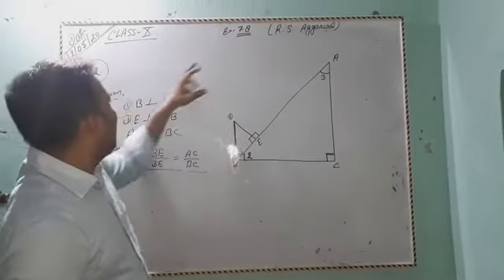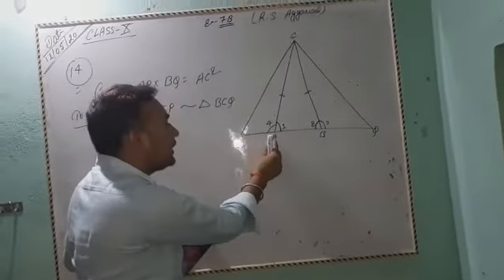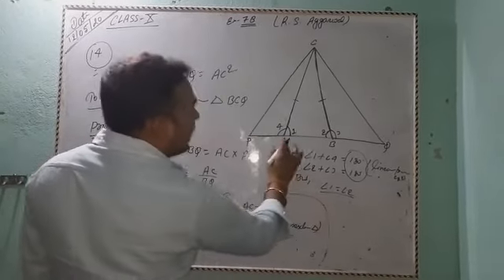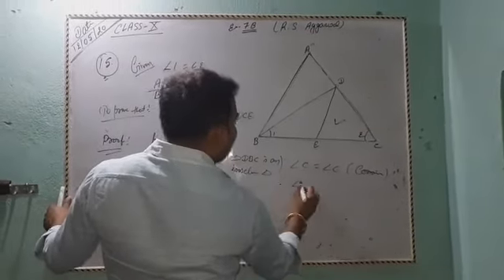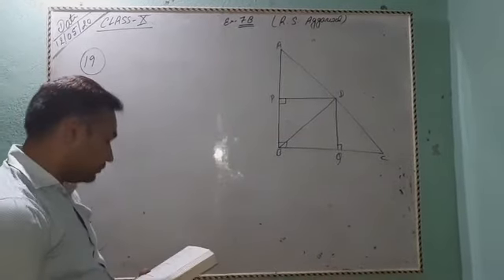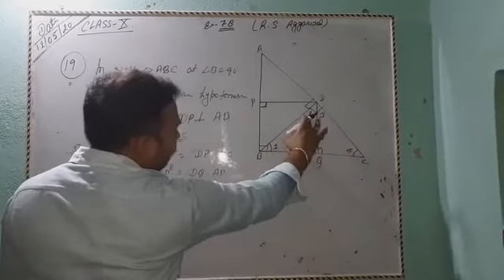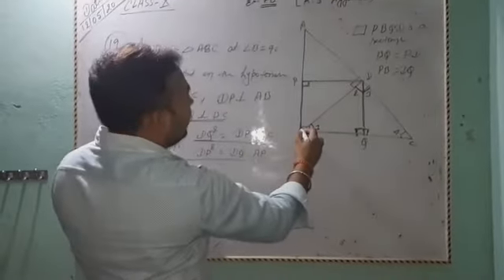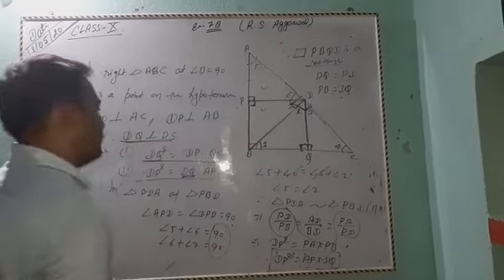SIMILAR TRIANGLE, CLASS-X,PART-16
Some questions of ex 7b,R S AGARWAL